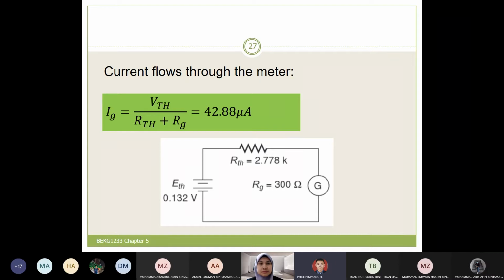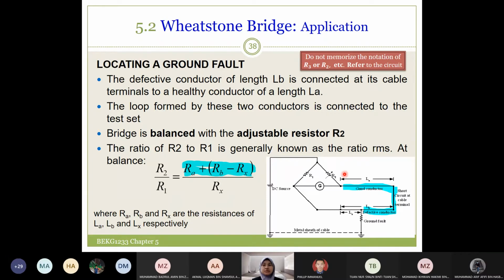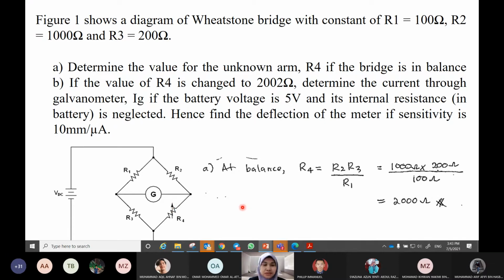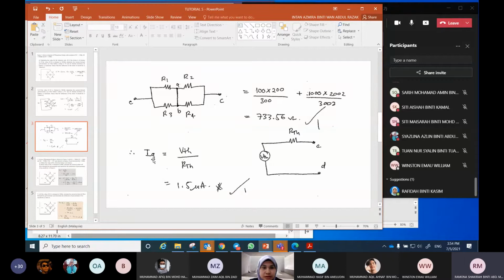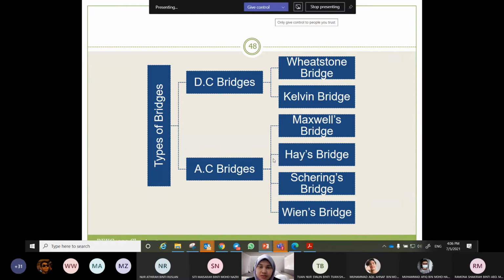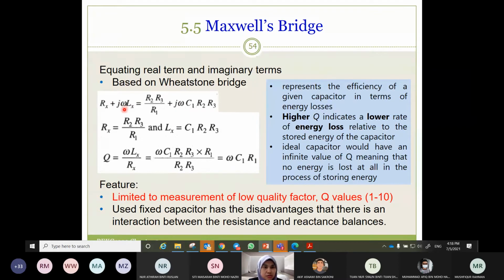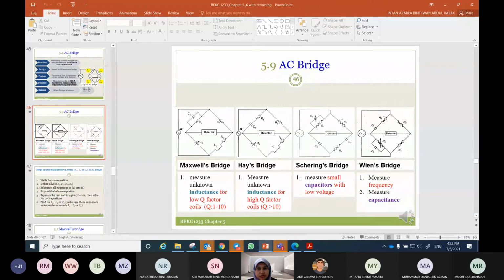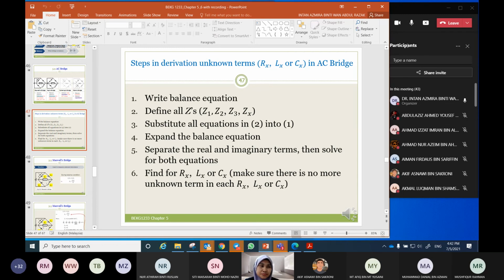BEKG 1233 Ch. 5 & 6 Part 2 - Application of Wheatstone Bridge, AC Bridges (Maxwell, Hay, Schering)